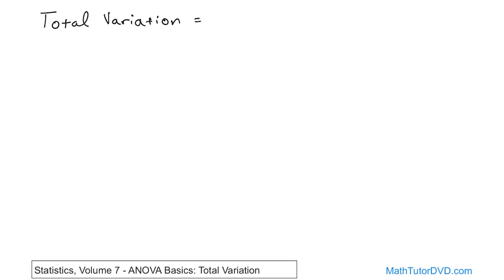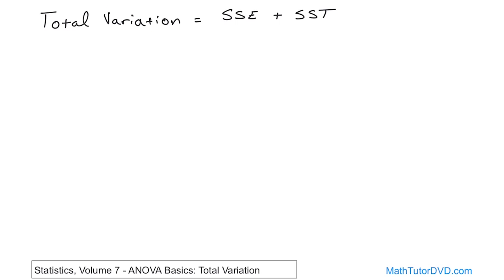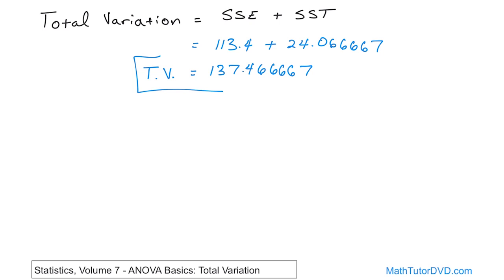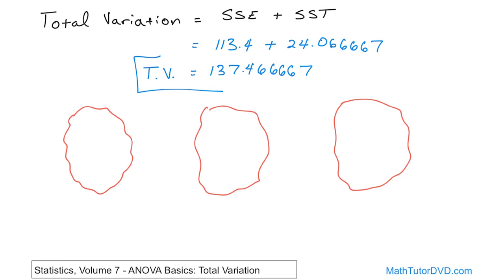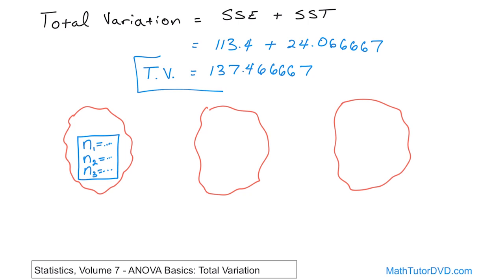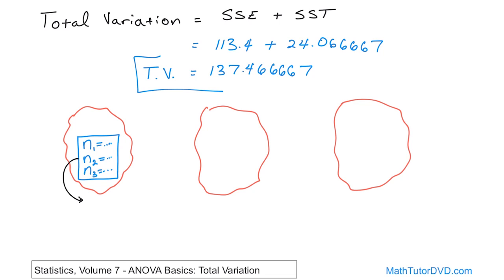Statistics, Vol 7 Lesson 16 Anova Basics Total Variation